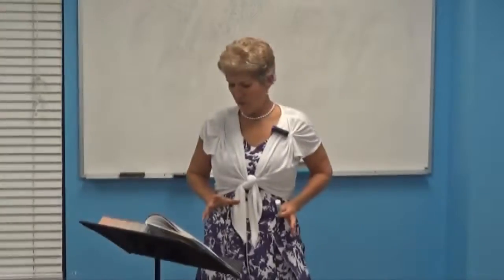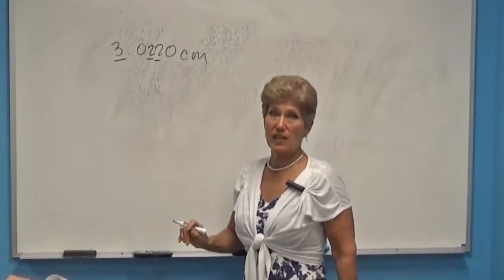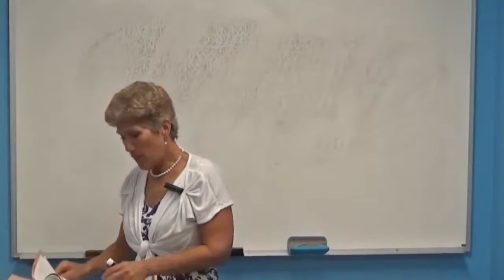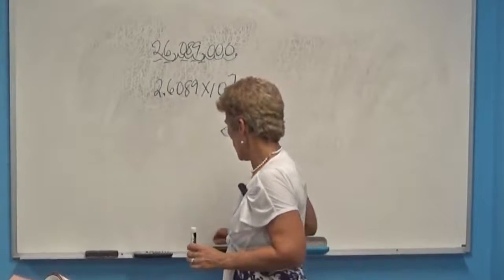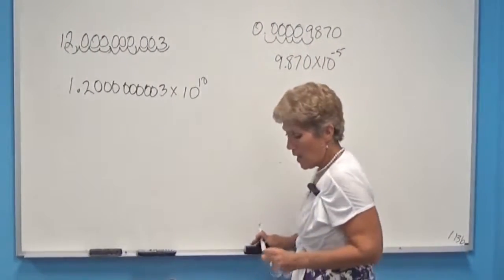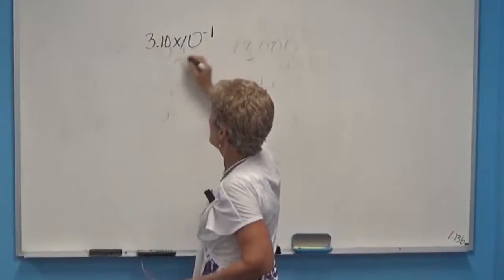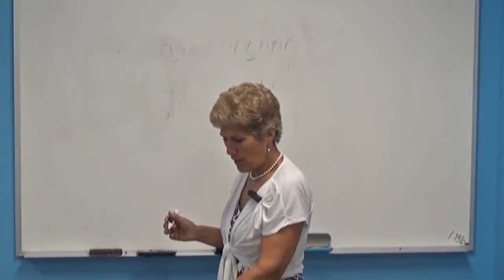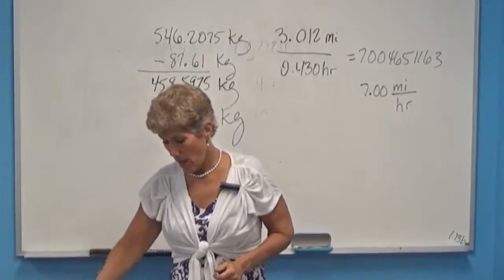Apologia 3rd Ed. Chemistry Class 1 B